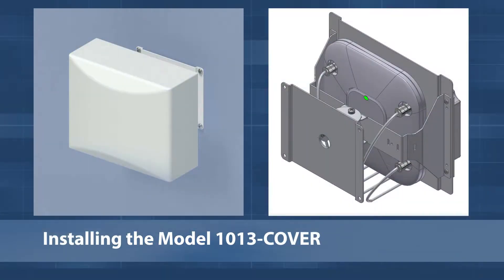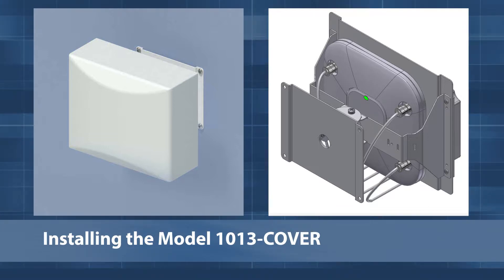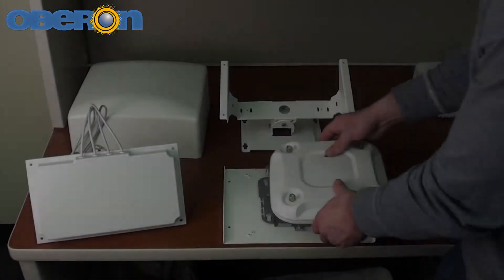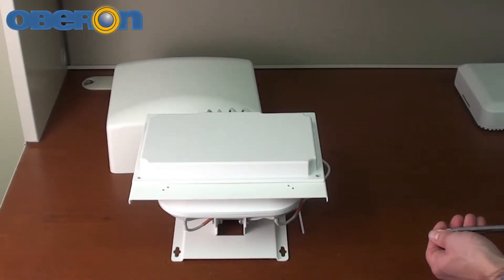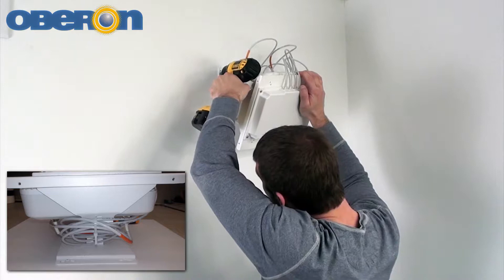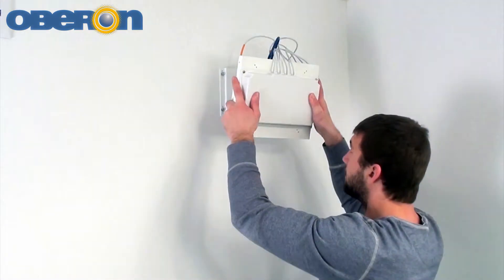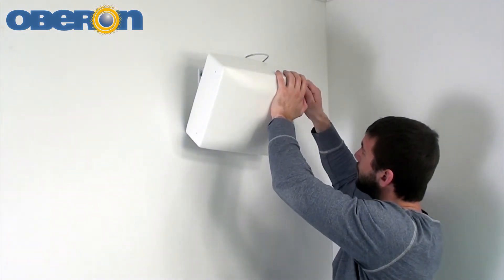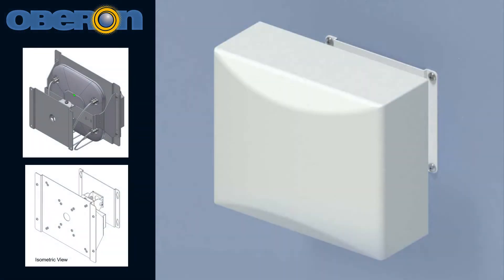Oberon Installation Videos - 1013-COVER - Cisco APs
This video demonstrates how to install the 1013-COVER with Cisco access points.

The 1013-COVER is a 2-axis Articulating AP and antenna mount for most manufacturers’ APs and directive (or patch) antennas on pillars/walls. The 1013 is attached to the wall, and AP and antenna are attached to the articulating mount. The mount can be swiveled on two axes to provide the desired down-tilt and azimuth coverage of the directive antenna. The 1013 with the directive antenna can be used to create zones of coverage within stadiums, high-density auditoriums, and classrooms. Includes paintable vanity cover.

Since 1999, Oberon, Inc. has been providing WiFi infrastructure solutions to wireless consultants, integrators, installers, and end users. Oberon's wireless access point mounting solutions and enclosures are used where the wireless coverage, infrastructure security, environmental robustness, aesthetics, and serviceability are paramount in the network design and implementation. Oberon offers the widest variety of ceiling, wall, outdoor, and challenging environment mounting solutions for Wi-Fi access points from all leading wireless vendors. Oberon's installation solutions have helped thousands of wireless professionals in the global healthcare, government, transportation and logistics, education, retail, hospitality, and manufacturing achieve optimum mobile network performance.